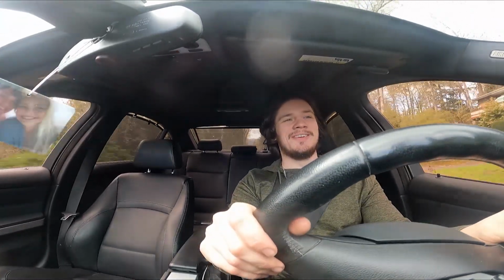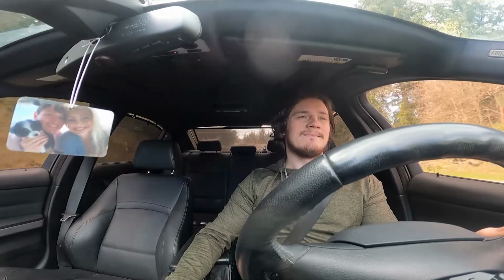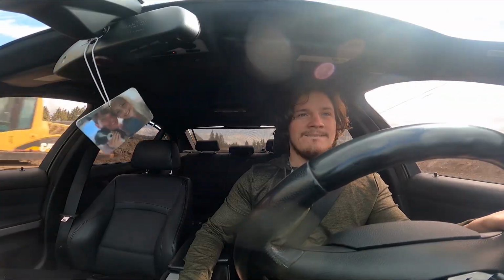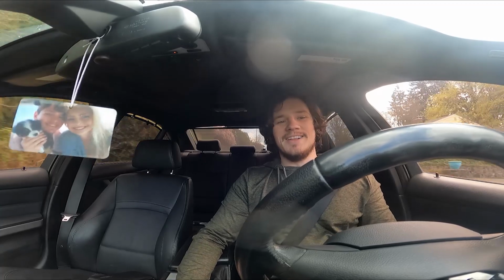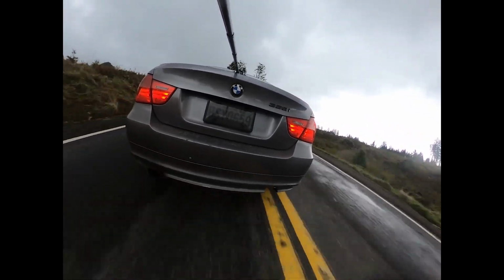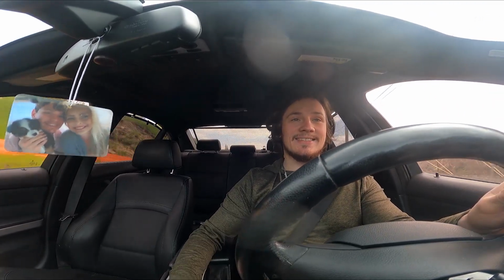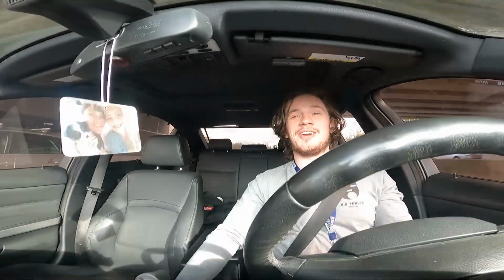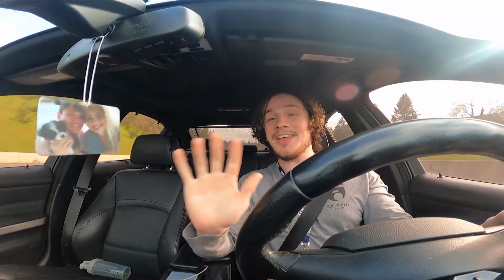Single Turbo 335i on 20psi 91 Octane | Doc Vu Tuned N54 | First run after rebuild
My Single Turbo N54 finally returns after slipping timing and am now running the VTT Spline Lock.